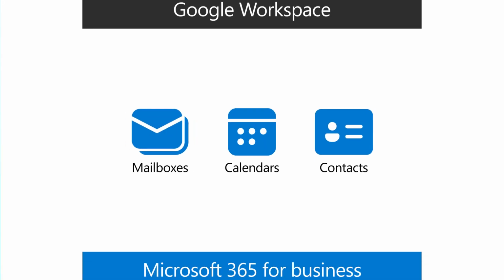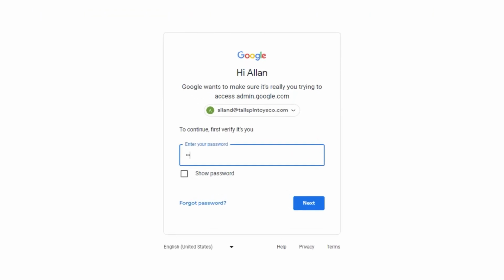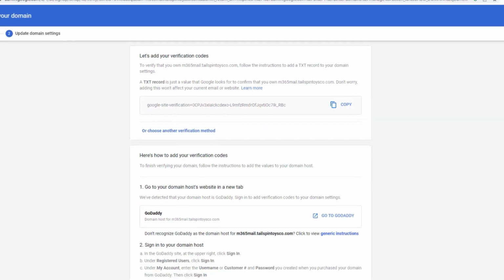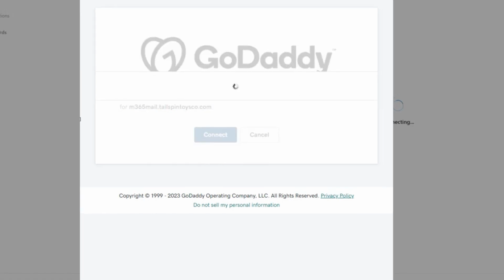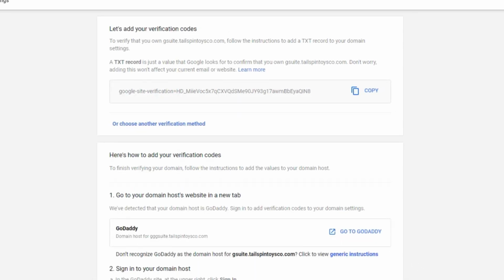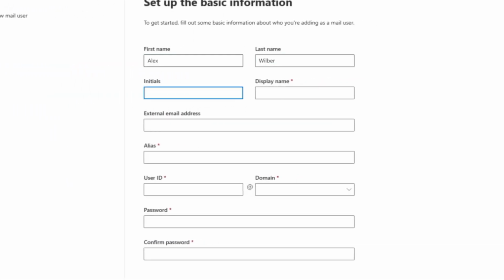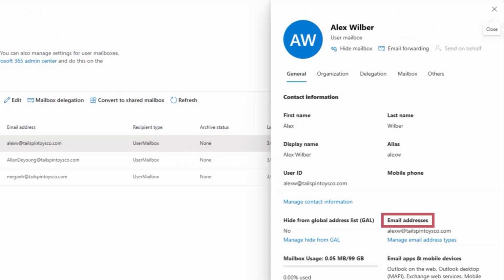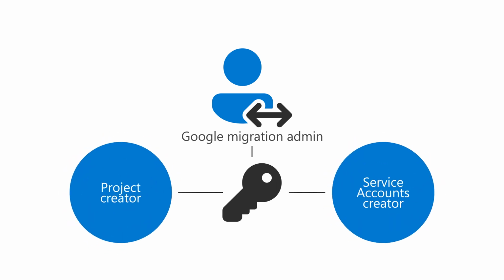Prerequisites for automated batch migration from Google Workspace